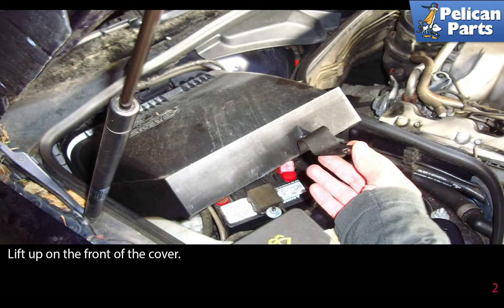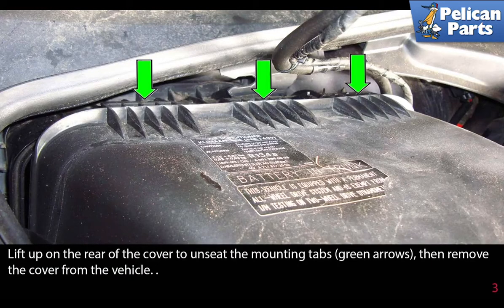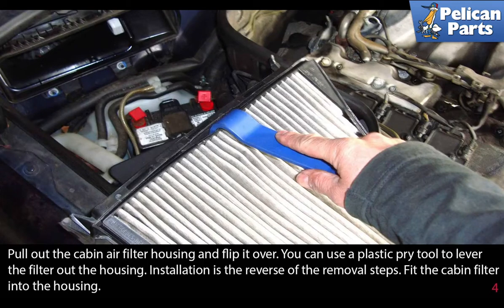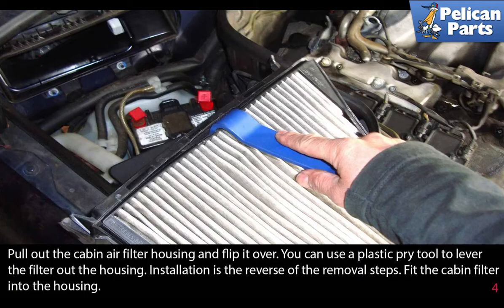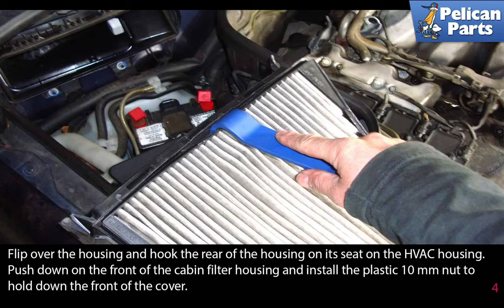Mercedes-Benz W211 E-Class Cabin Air Filter Replacement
Mercedes Benz vehicles can either have fully electronically controlled climate control or a manually controlled system. Electronic climate control means you set a specific temperature and sensors in the cabin will control the blend and mode doors to keep the cabin at that specific temperature setting; no matter which system you have fresh air is taken in from the cowl area through a cabin air filter. This charcoal activated filter filters out impurities before the air enters the cabin. In this tech article we will go over the steps to replace your cabin air filter.

Mercedes Benz recommends that you replace the cabin air filter every 15,000 miles. We suggest you do it more frequently especially if you live in dusty areas.

Hot Tip: Change air filters at the same time
Performance Gain: Cleaner air into cabin